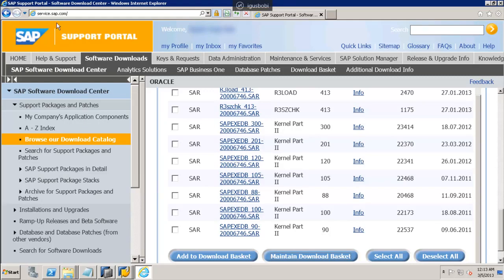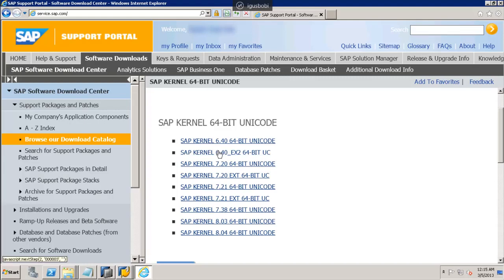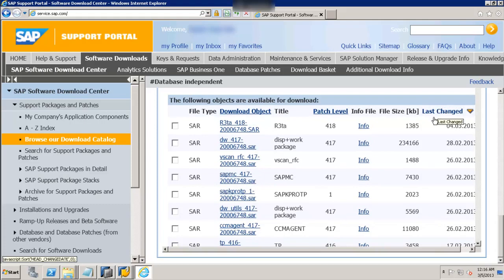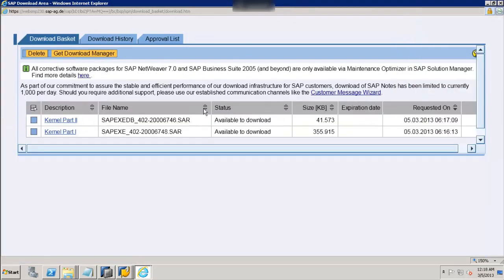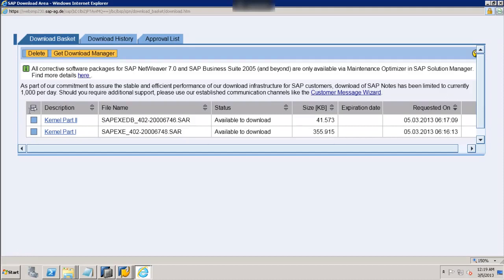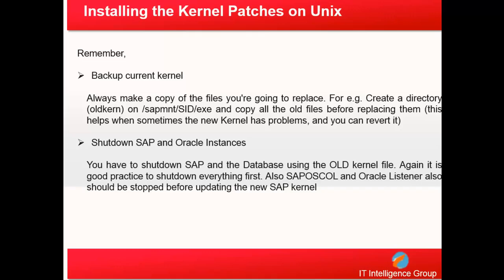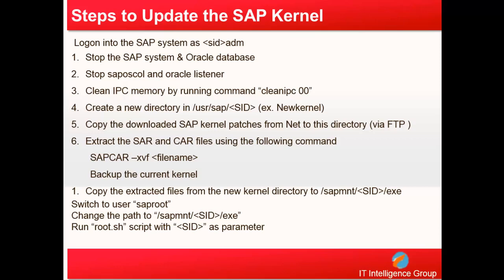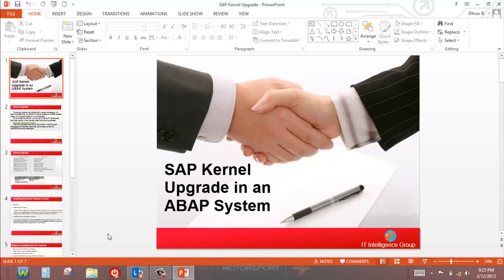SAP: How to perform Kernel Upgrade